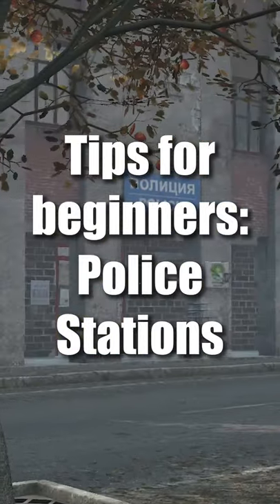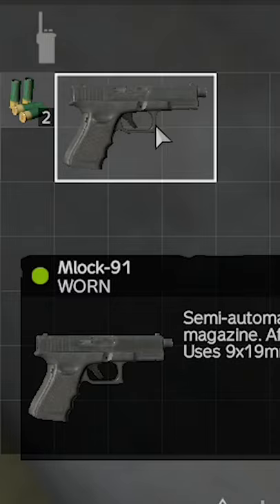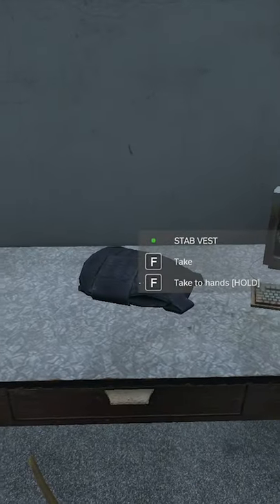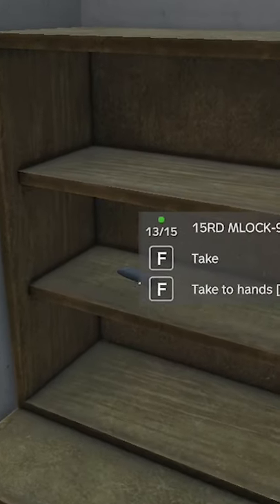DayZ Tips: Police Stations for Beginners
Come say hello or find someone to play with!